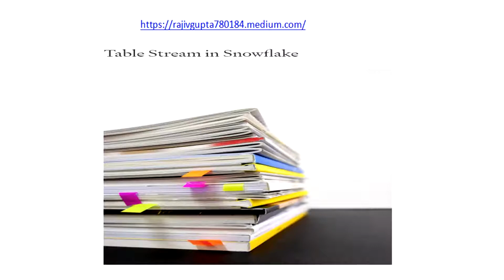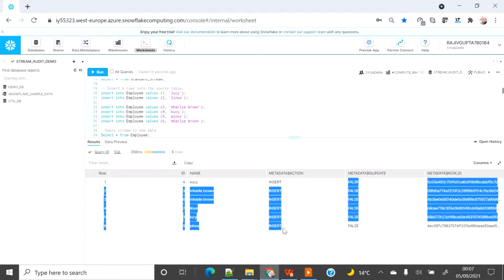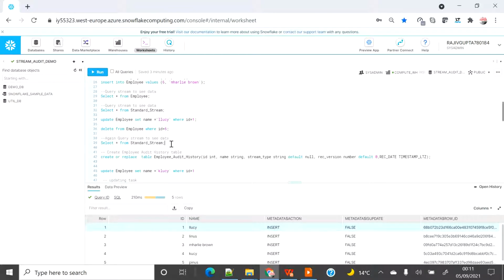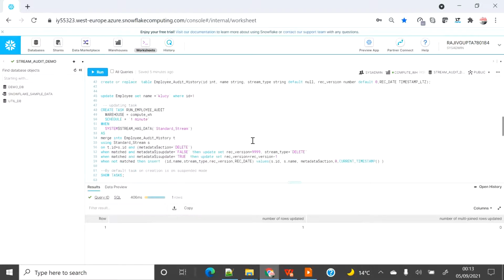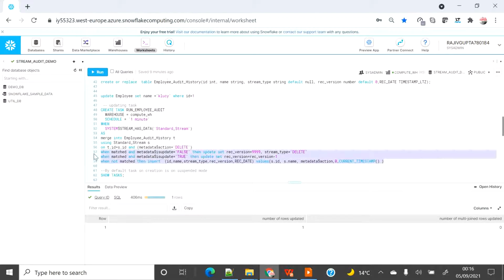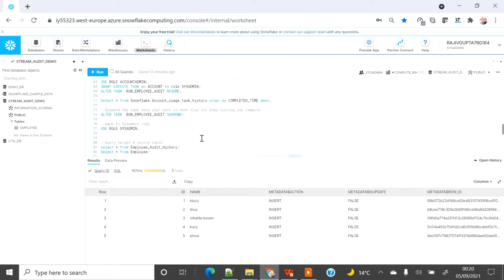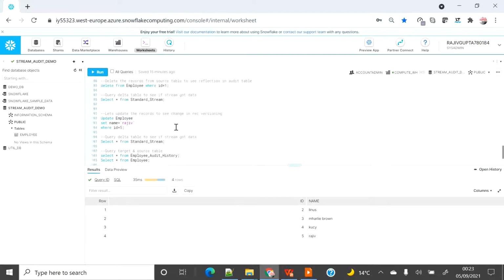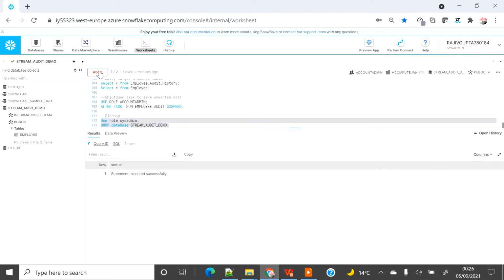Snowflake Table Stream & Task - Auditing Hands on | Rajiv Gupta Learn Everyday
A stream object records/captures data manipulation language (DML) changes made to a table, including inserts, updates, and deletes, as well as metadata about each change, so that actions can be taken using the changed data (rows & fields). This process is referred to as change data capture (CDC). An individual table stream tracks the changes made to rows in a source table. A table stream (also referred to as simply a "stream") makes a "change table" available of what changed, at the row level, between two transactional points of time in a table. Stream also allows querying and consuming a sequence of change records in a transactional fashion.